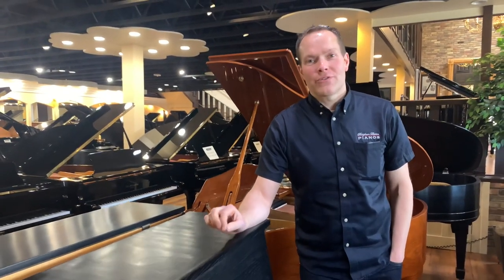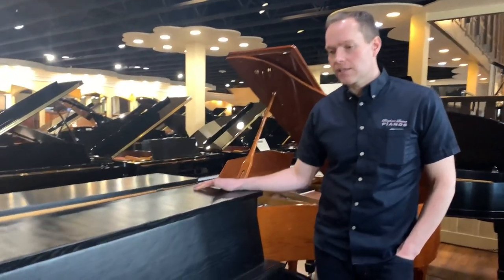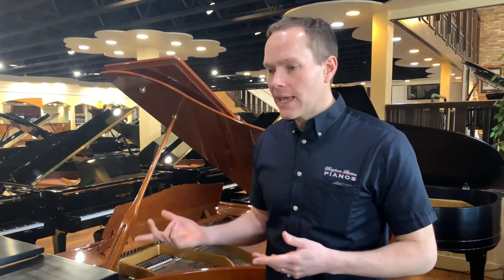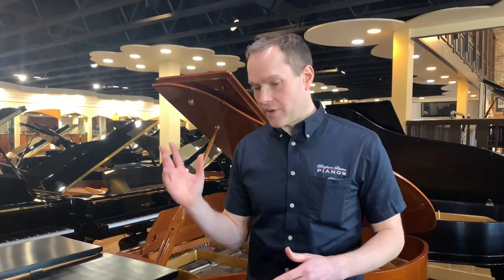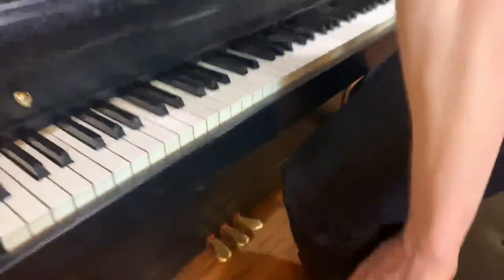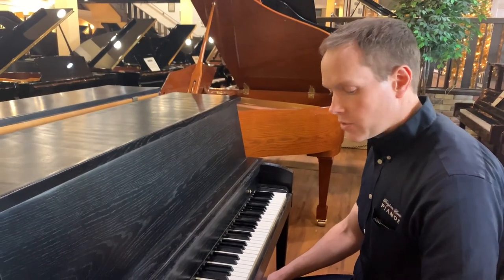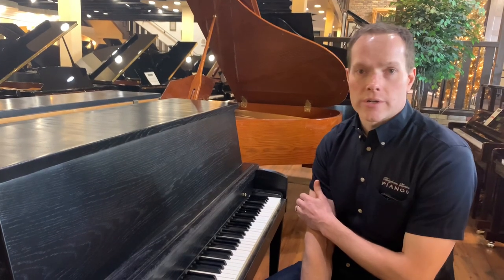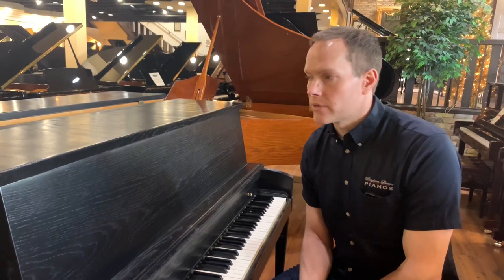Workhorse Baldwin Piano - Refinished!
This is a 1968 Baldwin that we just finished refurbishing. Baldwin was a really big name in pianos in the late 19th century to the early 20th century.  They kind of started to go downhill in quality by 1990 but this era 1968 is when Baldwin was really still something quite special.

These pianos are built like tanks! They never seem to have any problems even the ones that have been super heavily abused. These pianos can take the beating.

We've gone through and refurbished everything on the inside so it's clean. All the action is tightened, everything is lubricated and aligned, hammers are reshaped, everything's properly regulated. Everything is functioning perfectly. The goal is to make it functional like it's brand new. And we have done that to thousands of panels, so we know what we're doing! We refinished it as well, it was originally a walnut color.

This piano is 45 inches but it sounds much bigger. It has a lot of power and sounds more like a 48 inch piano. A workhorse piano!!!

Come check out this wonderful piano at the store today!